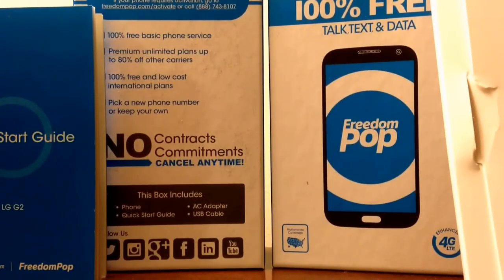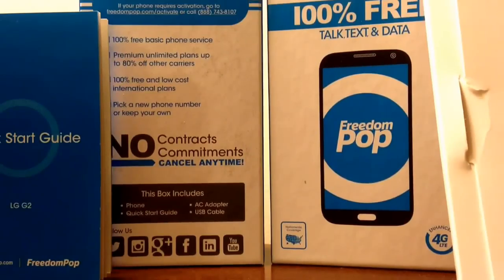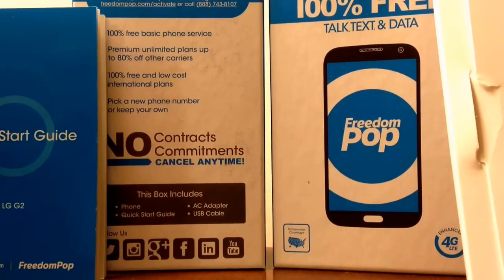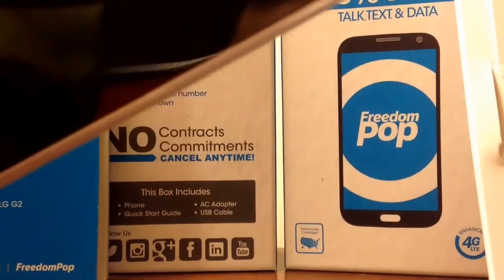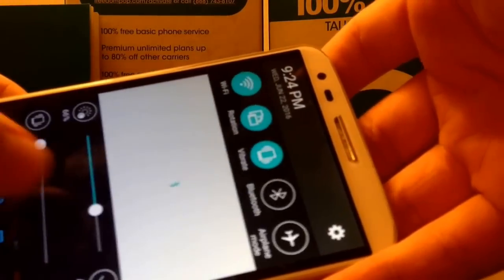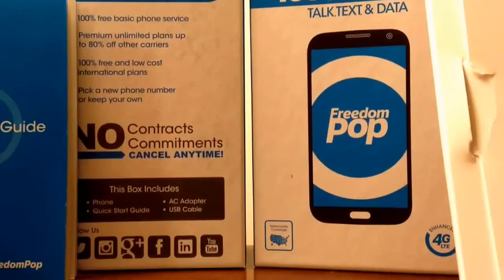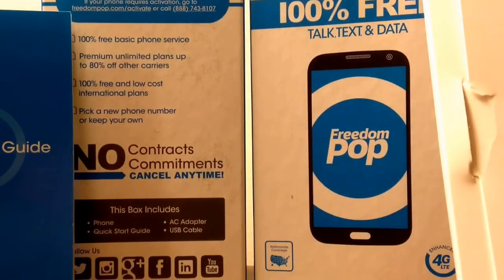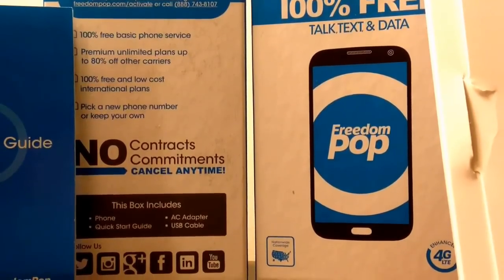The Truth About Freedompop | Full Review